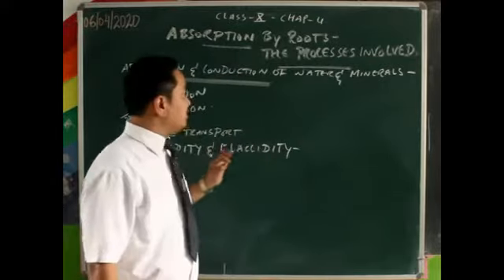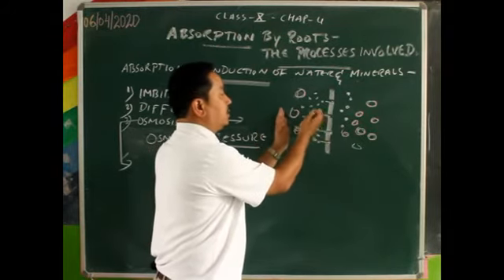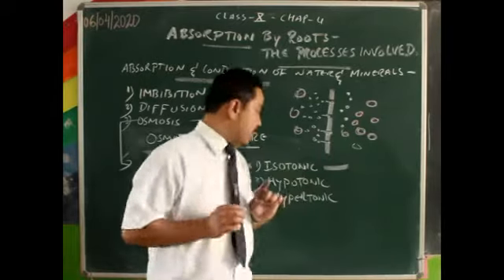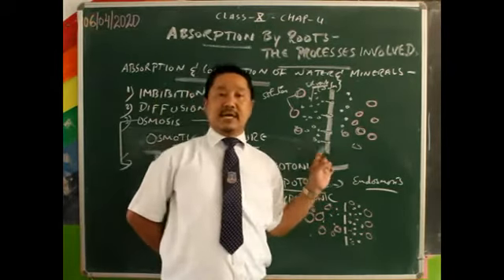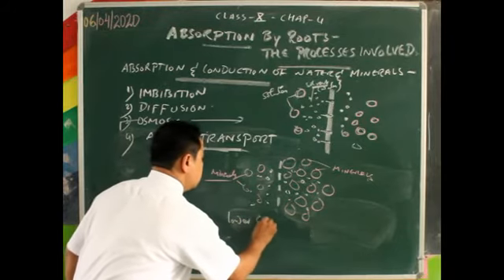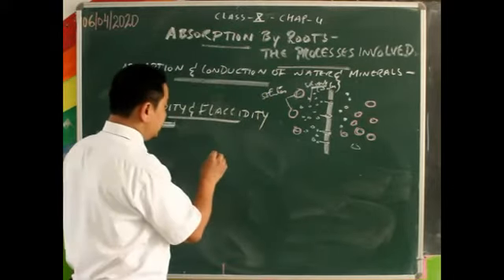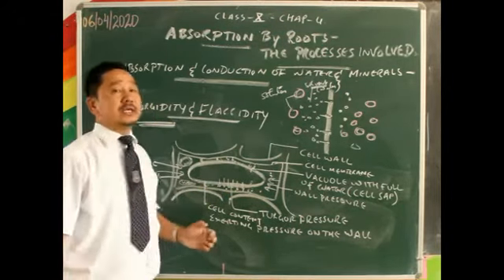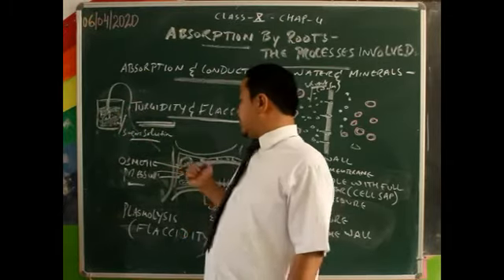Class 10 Biology Absorption by Roots